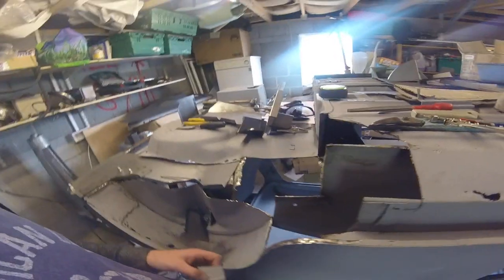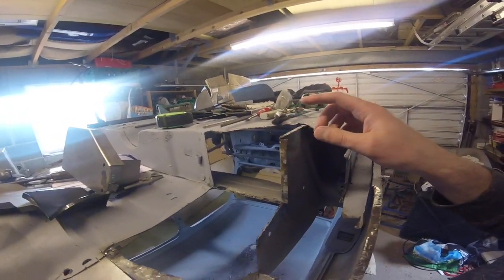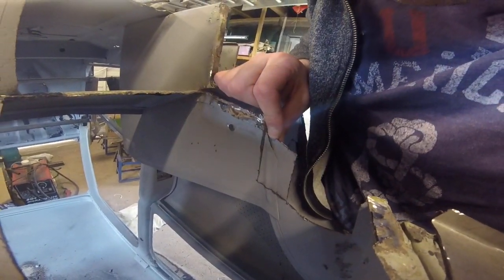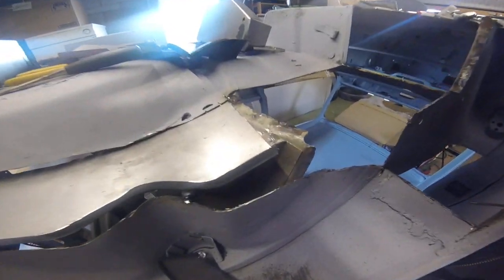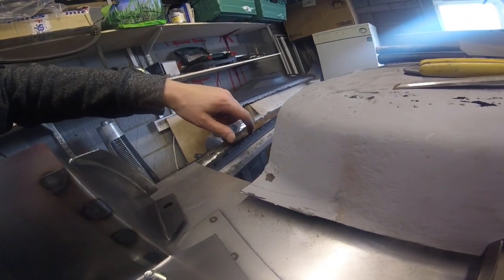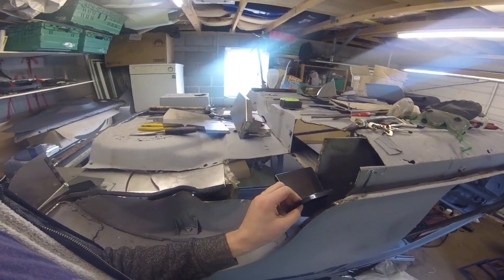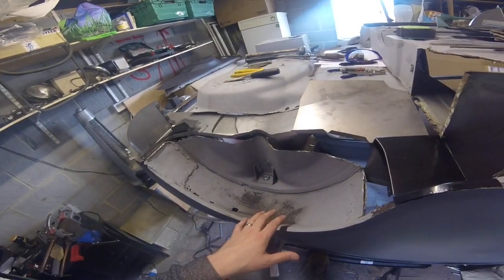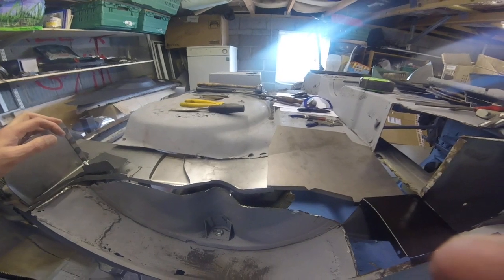17 Classic Mini Restoration - Boot floor update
Update on fitting boot floor repair panels